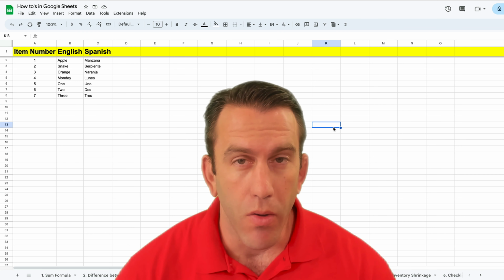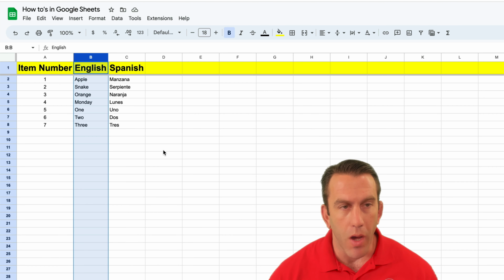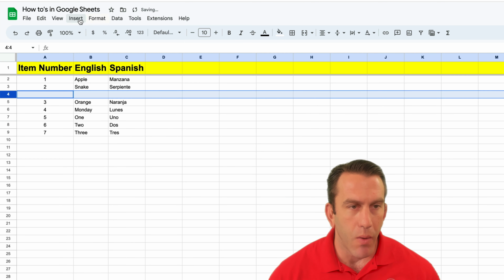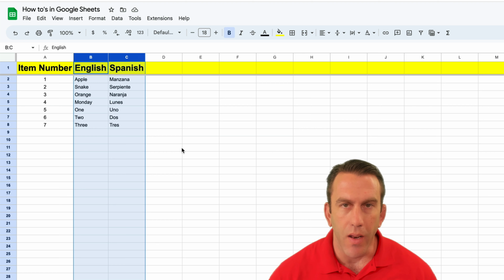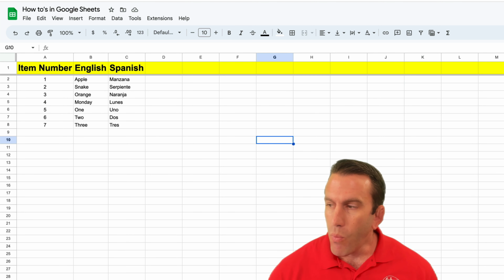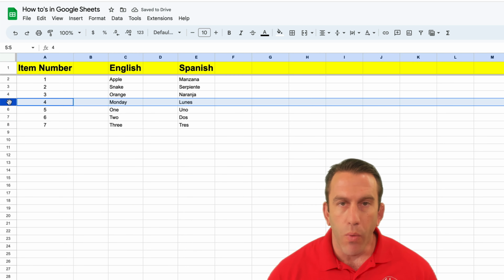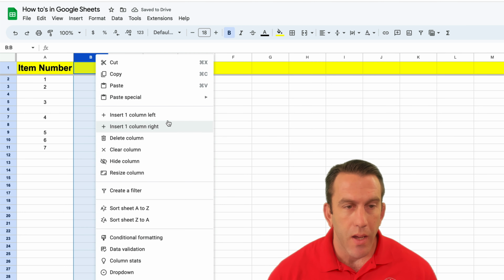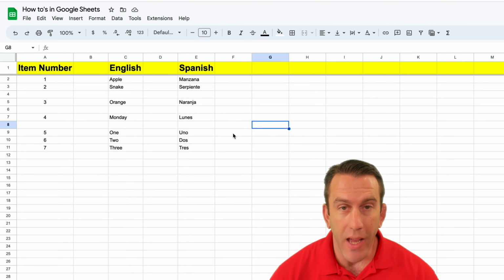Inserting Rows and Columns in Google Sheets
In this content, Lean Strategies International LLC will teach you how to insert rows and columns in googlesheets As a reminder google sheets is part of the googleworkspace platform.

The shortcuts shown in the video for inserting are:

In Google Chrome, select desired rows (or columns), then press:
Alt + i, then r to add row above.
Alt + i, then w to add row below.
Alt + i, then c to add column left.
Alt + i, then o to add column right.
Alt + e, then d to remove row.
Alt + e, then e to remove column.
In other browsers, select desired rows (or columns), then press:
Alt + Shift + i, then r to add row above.
Alt + Shift + i, then w to add row below.
Alt + Shift + i, then c to add column left.
Alt + Shift + i, then o to add column right.
Alt + Shift + e, then d to remove row.
Alt + Shift + e, then e to remove column.
Using Mac keyboard shortcuts to add/remove rows or columns:
Ctrl + Option + i, then r to add row above.
Ctrl + Option + i, then b to add row below.
Ctrl + Option + i, then c to add column left.
Ctrl + Option + i, then o to add column right.
Ctrl + Option + e, then d to remove row.
Ctrl + Option + e, then e to remove column.